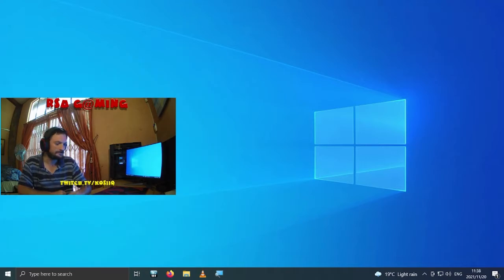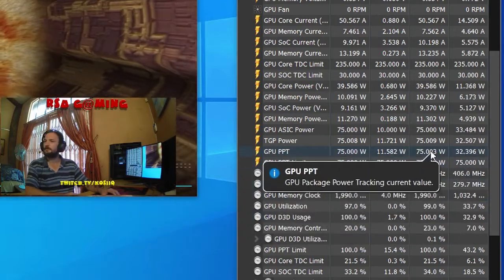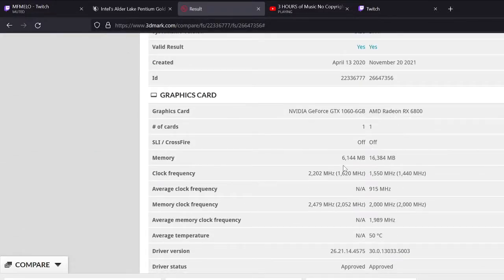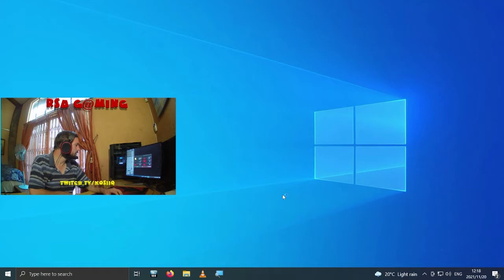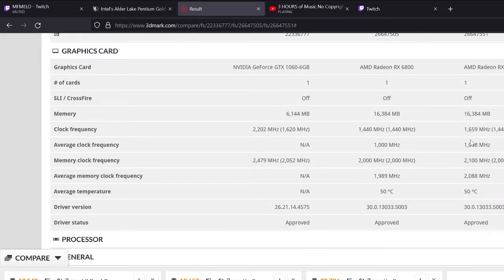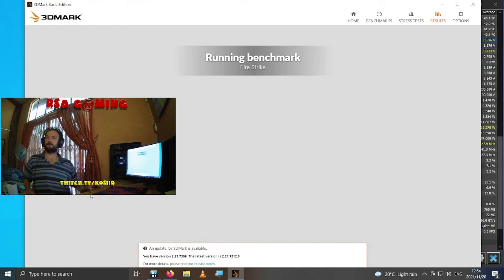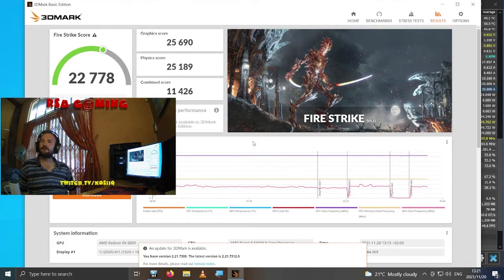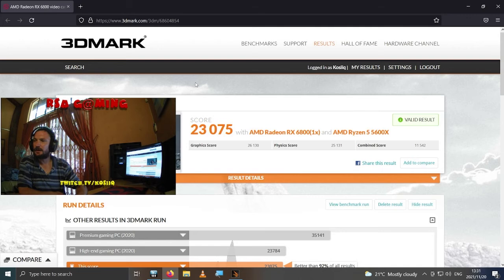Midland's Challenge: AMD Radeon RX 6800 Locked at 75 watts! Performance challenge!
One of the commenters on WCCFtech challenged me to beat his performance, while my Radeon RX 6800 is locked at PCI express Power limits of 75W!  I decided to livestream it on Twitch for the heck of it.  Here is a summary of that livestream.

Check out my Twitch, and give me a follow to be notified when I am live!